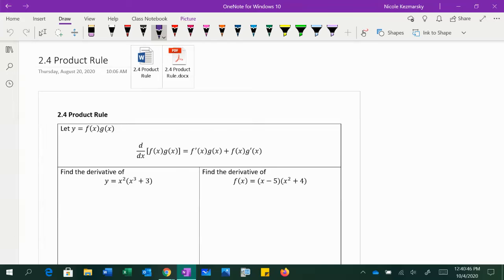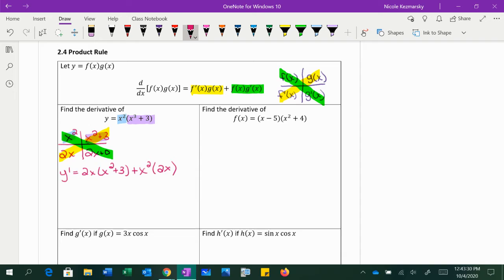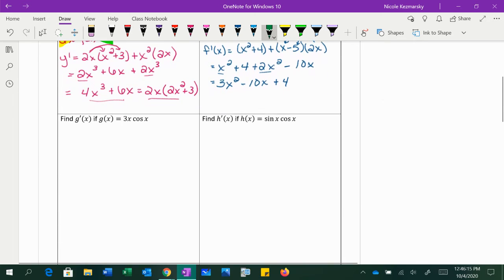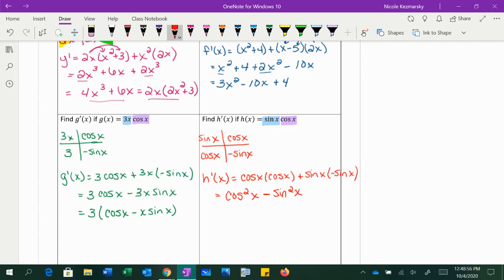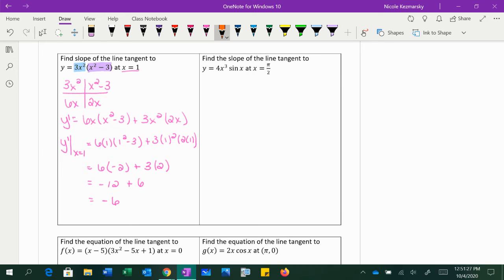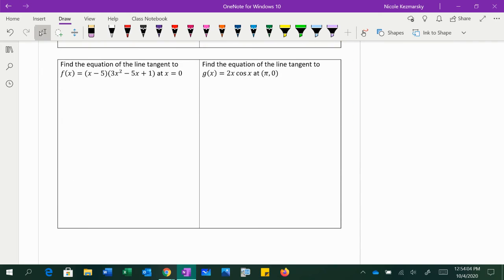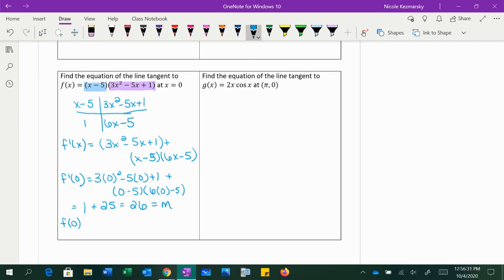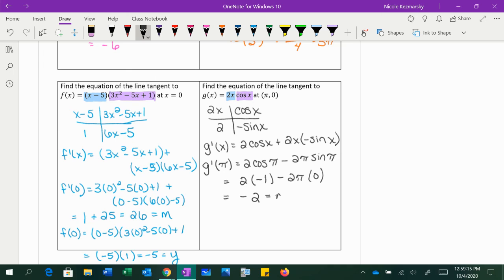2.4 Product Rule